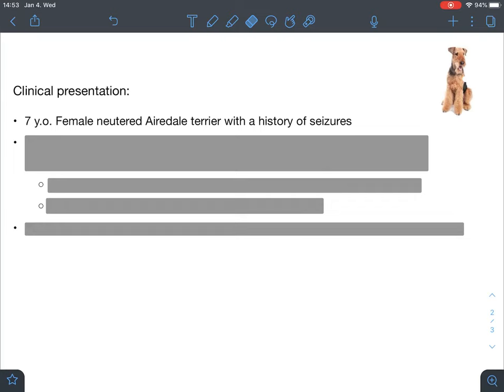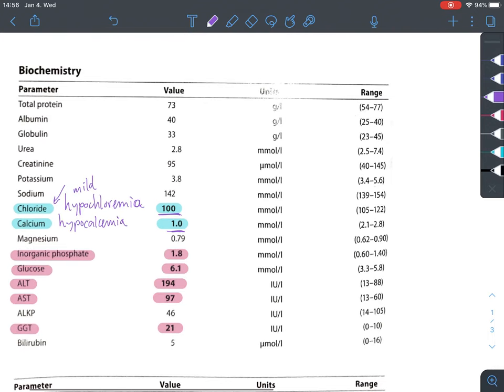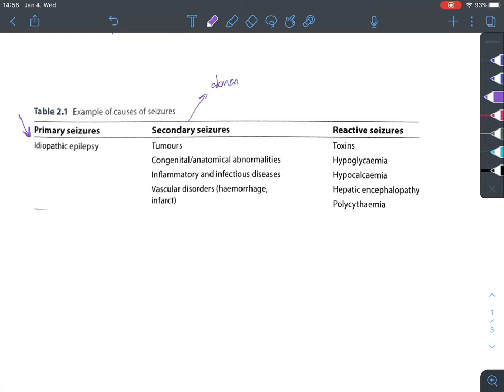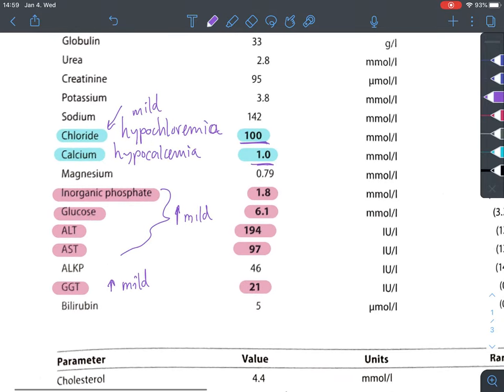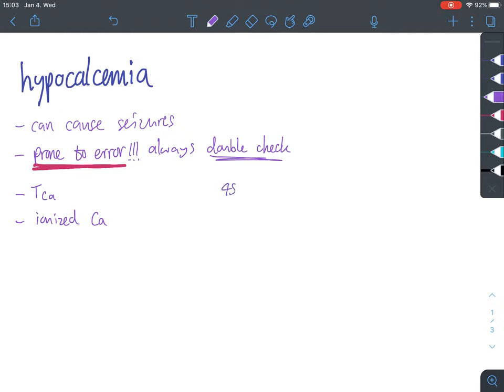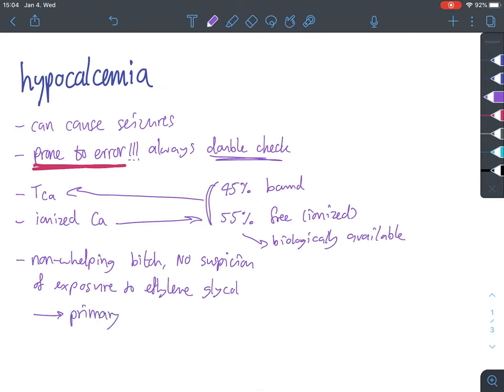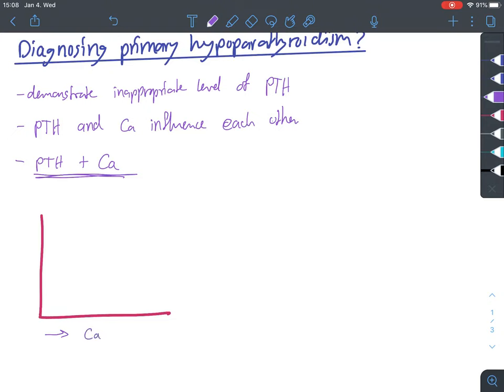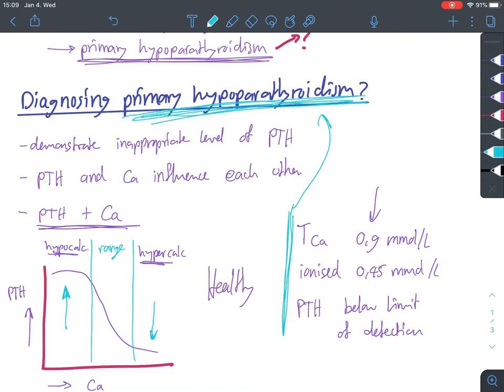Airedale with SEIZURES: What's Your Veterinary Diagnosis?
Reach a Veterinary Diagnosis by working through a real case! For students of Veterinary Medicine or recently graduated veterinarians:
- Improve your lab interpretation skills
- Think critically through a case from history and clinical presentation all the way to diagnosis
- Get experience with the clinical presentation of many veterinary diseases

New What's Your Veterinary Diagnosis videos coming every week!
Let me know if you managed to figure it out in the comments and what kind of videos you would like to see in the future.

This case is taken from Jon Wray's excellent "Canine internal medicine, what's your diagnosis?" which I recommend heartily to anyone who wants to practice working through real veterinary medicine cases.

- Nicholas